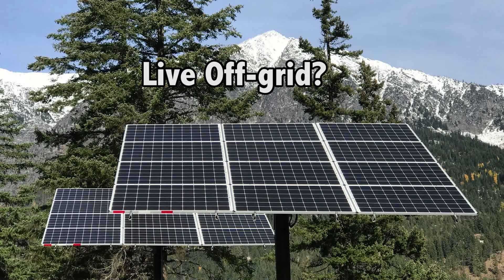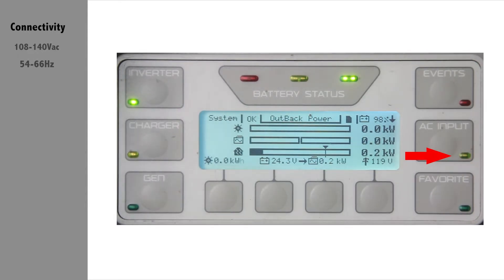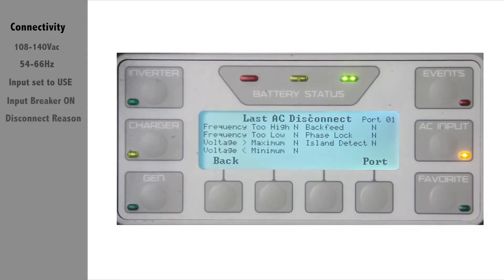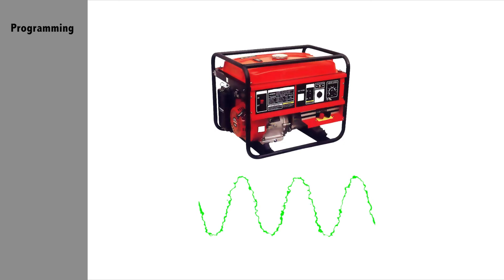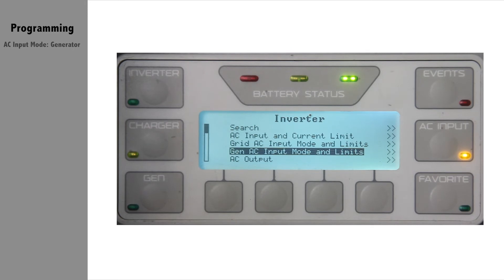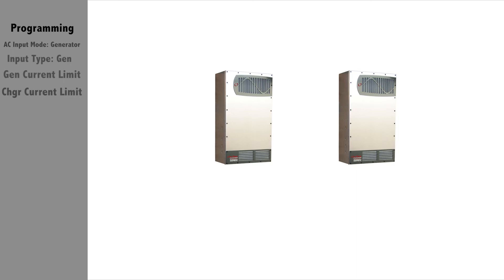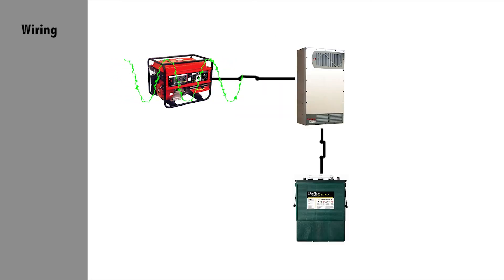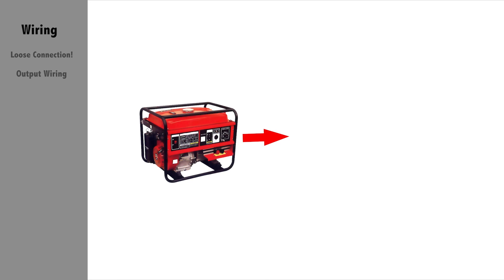Radian/FXR: Troubleshooting Generator Connectivity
This video will guide you with a list of items to check if your generator is not connecting and/or charging with the OutBack Inverter/Charger.